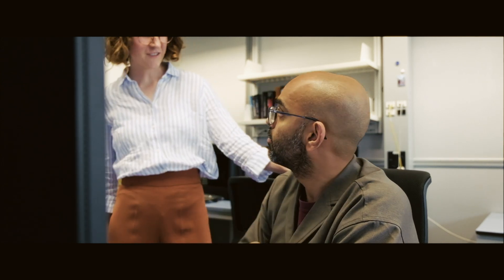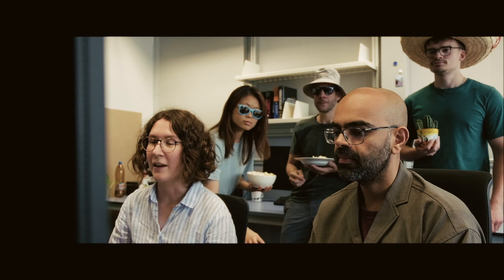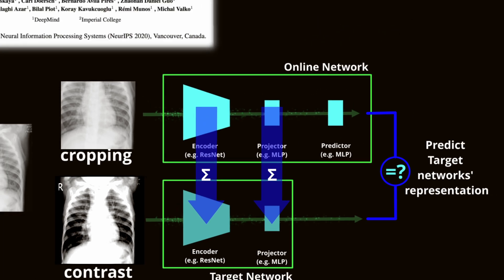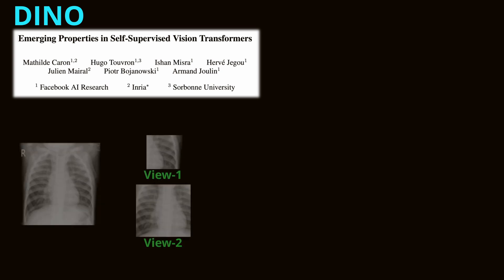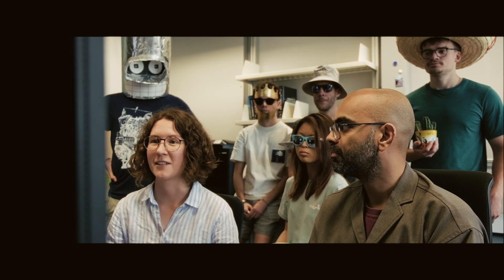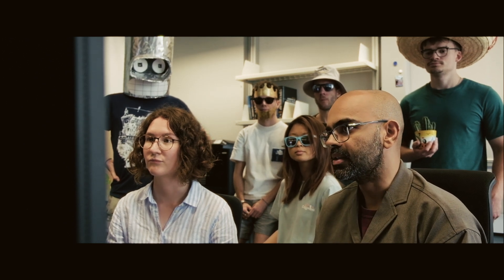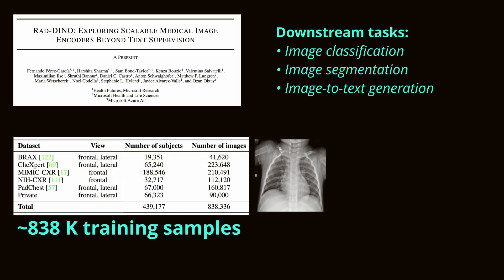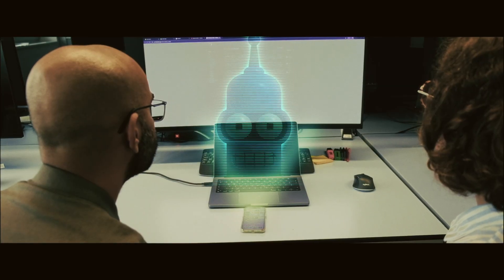Foundation Models for Medical Imaging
Welcome to the latest episode of the BENDER series (Best Practices in Medical Imaging Deep Learning)! In this video, we explore the transformative potential of foundation models (FMs) in medical imaging AI.

Foundation models represent a promising avenue for AI in healthcare, but what excites—or concerns—you the most about their potential?